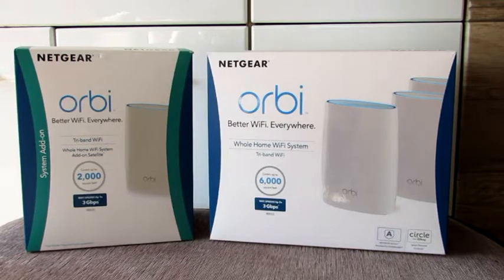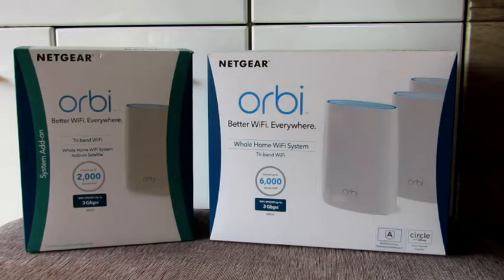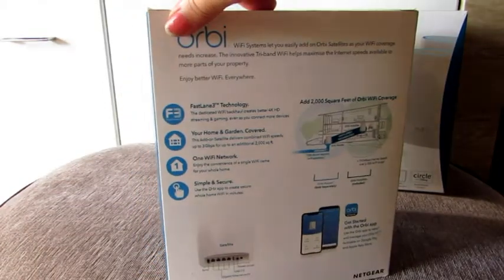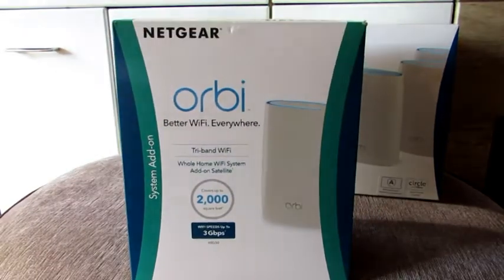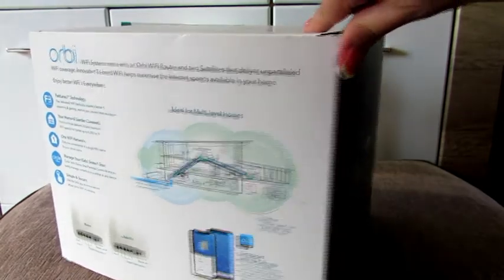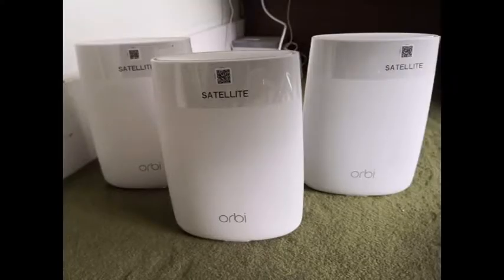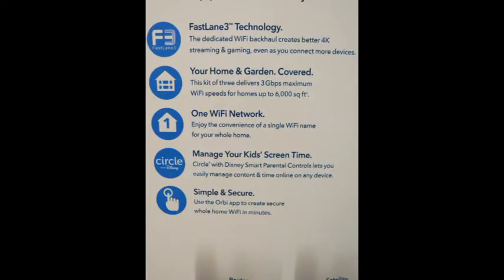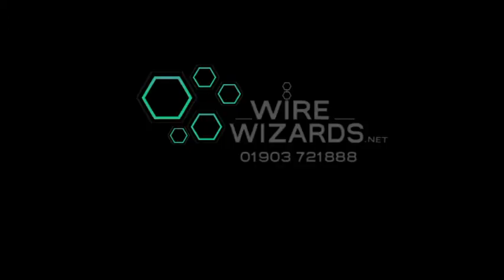How do I boost my Wi Fi signal Netgear Orbi for customers in Worthing, Chichester & Littlehampton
Welcolm to the Wire Wizards video of the Netgear Orbi Wi-Fi system RBK53s model